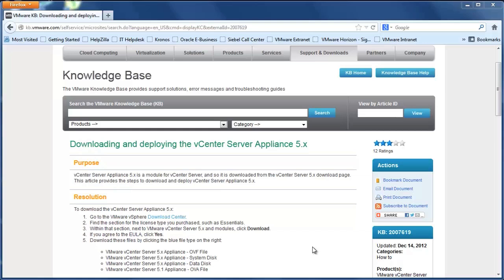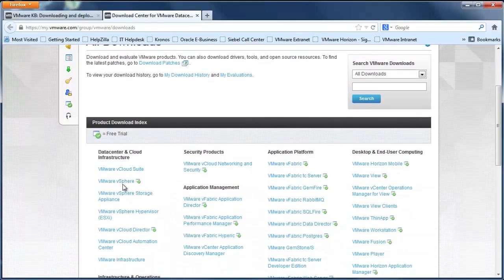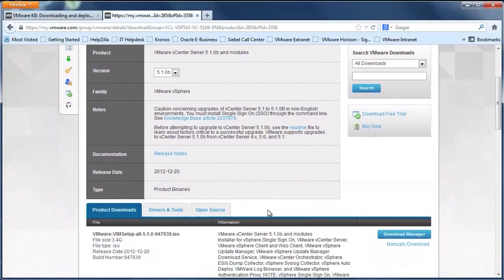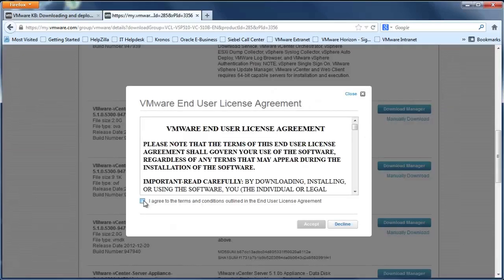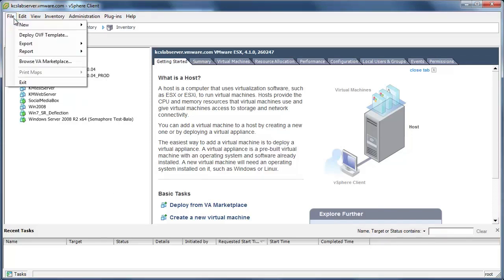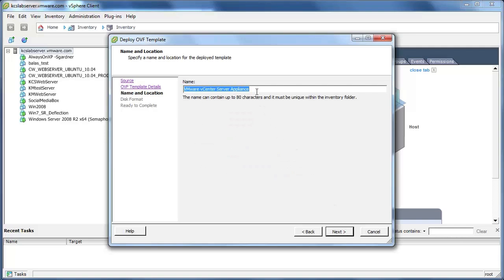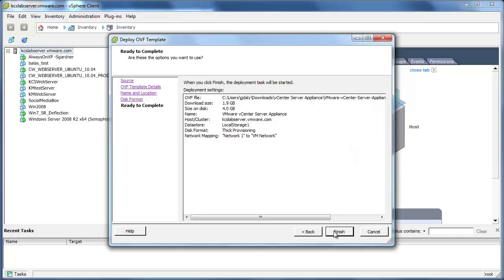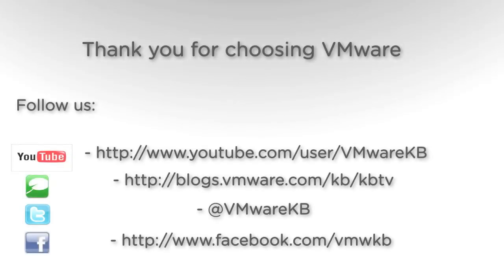Downloading and deploying the VMware vCenter Server Appliance 5.x KB2007619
- This video discusses and demonstrates downloading and deploying the vCenter Server Appliance 5.x.

vCenter Server Appliance 5.x is a module for vCenter Server, and so it is downloaded from the vCenter Server 5.x download page on vmware.com.

In this video tutorial you will see the process for downloading and deploying the vCenter Server appliance. The process is rather straight forward and easy to follow. In just a few steps you will be able to download the appliance and deploy it within your own VMware virtualized environments.

For additional instructions and information, check out the related VMware Knowledge Base article over

Note: For best viewing results, ensure that the 720p HD quality setting is selected and view in full screen mode.